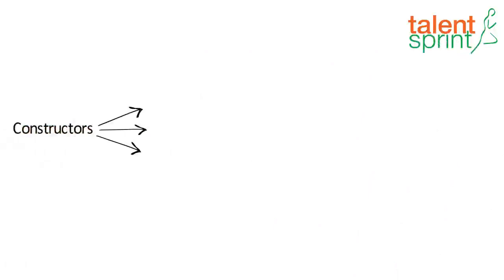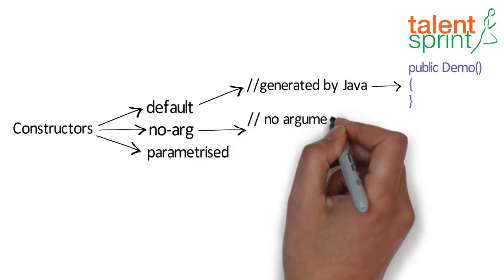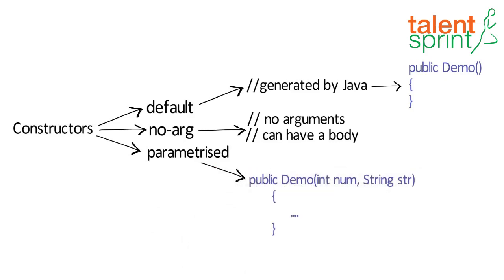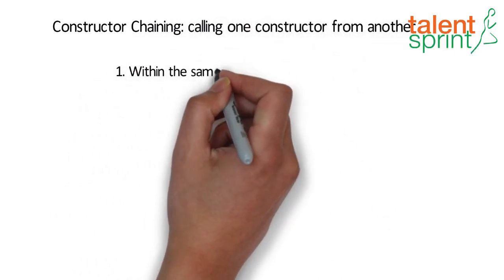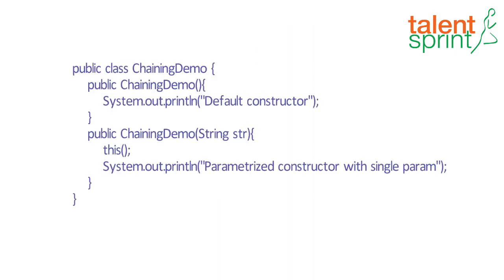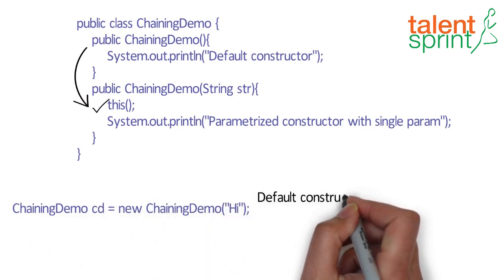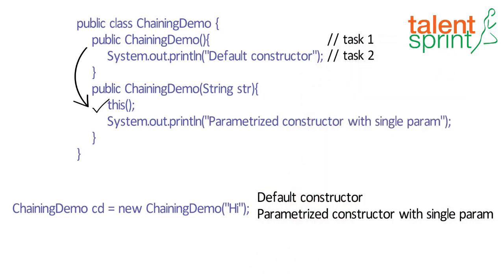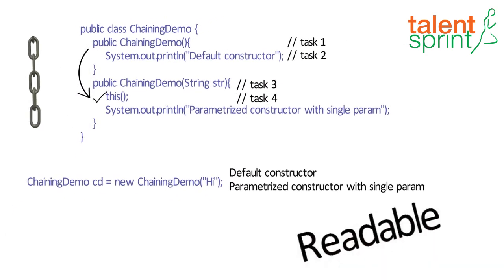Constructor Chaining | Quick Tips for Beginner on Java Programming | Java Tutorial